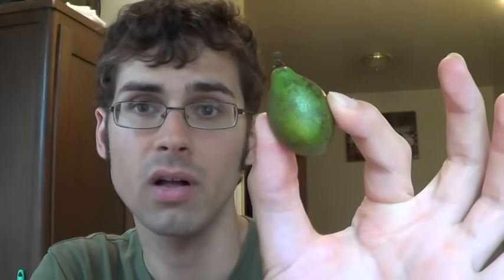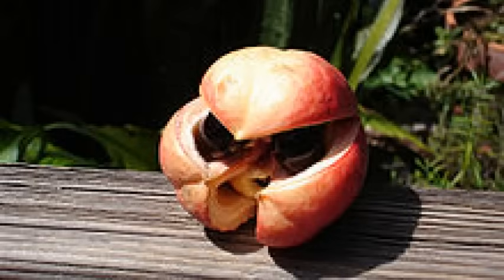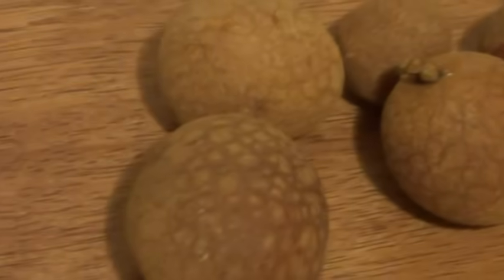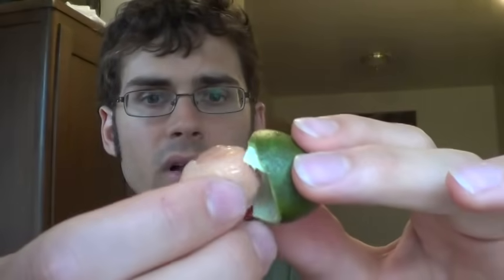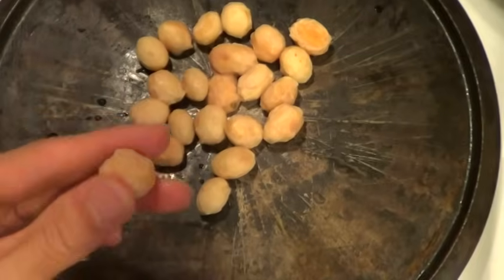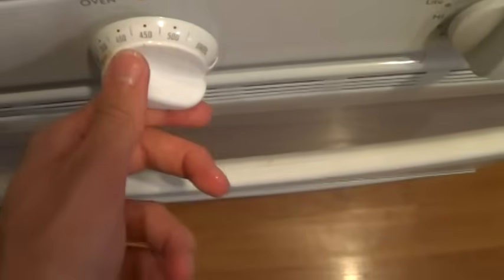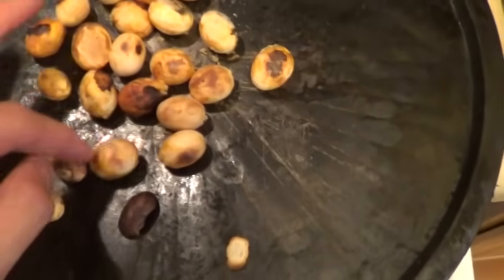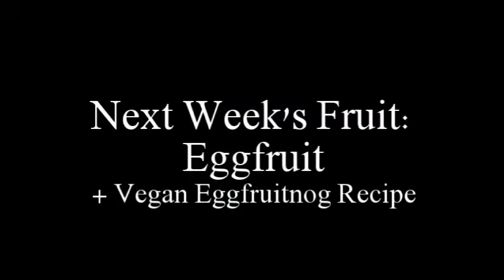Guinep (Spanish Lime or Mamoncillo) Review and How to Roast its seeds- Weird Fruit Explorer Ep. 34